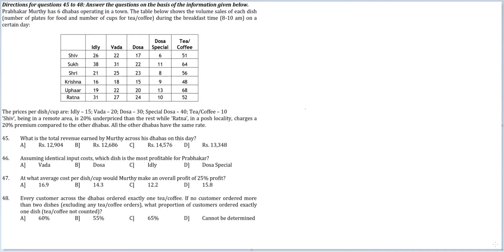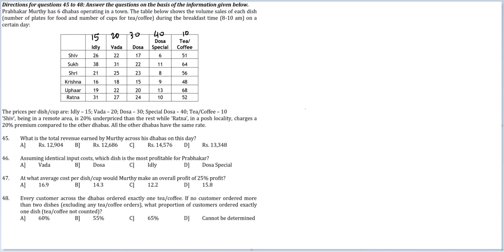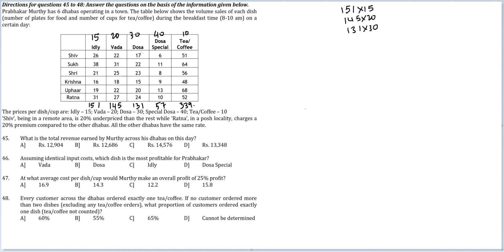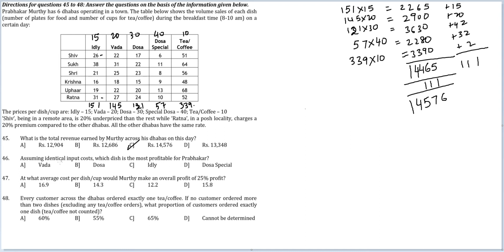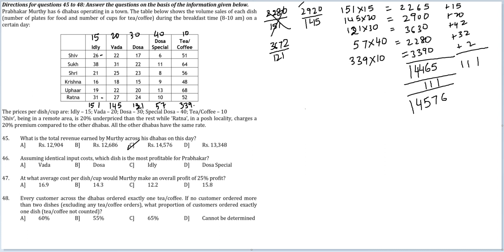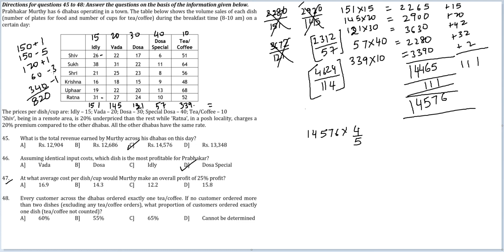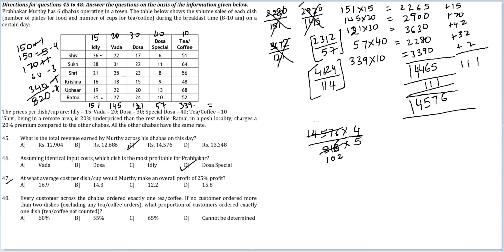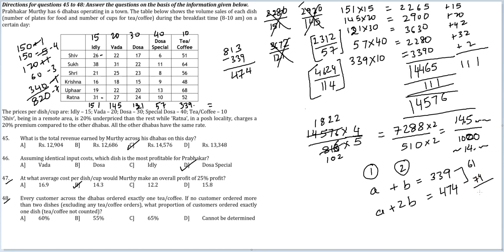DILR Set-109 | CAT 2026 Preparation | Anastasis Academy MBA Prep | 2K+ Views